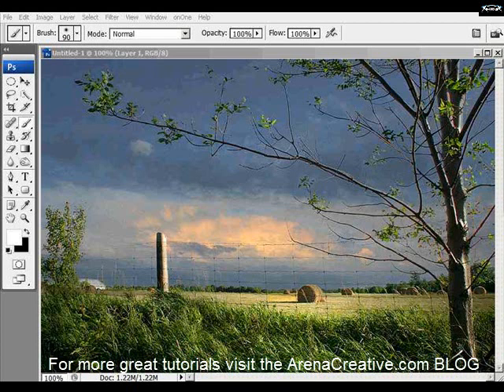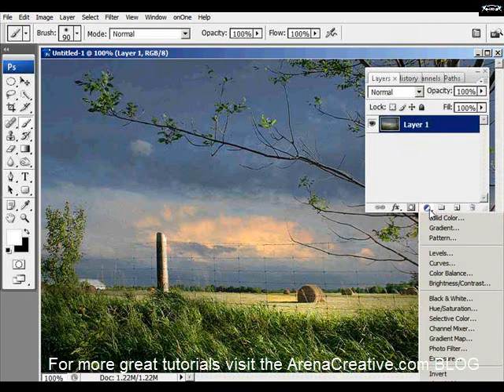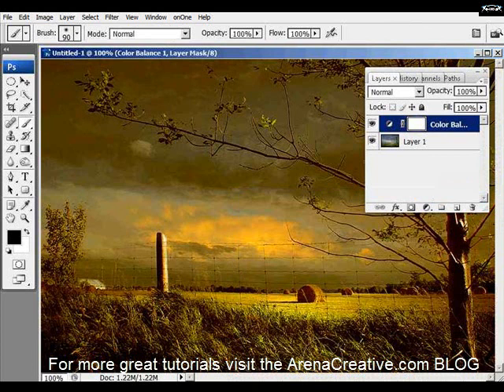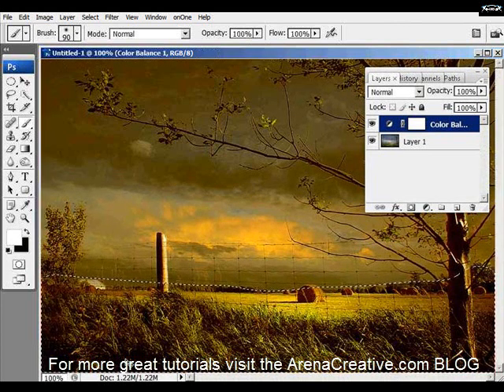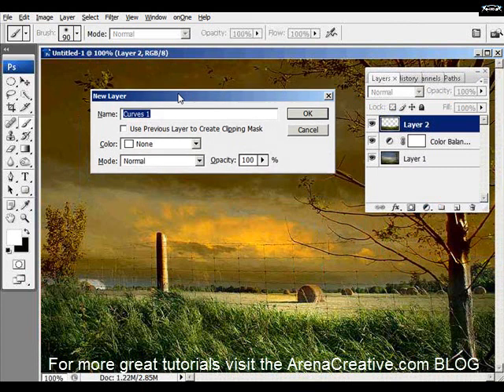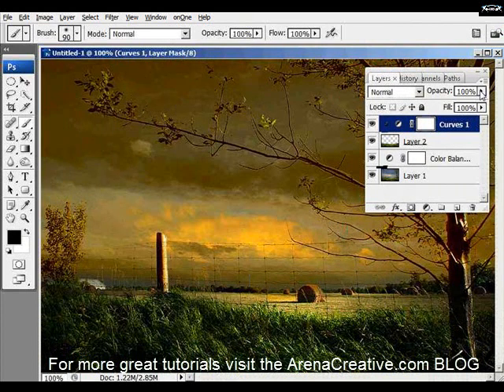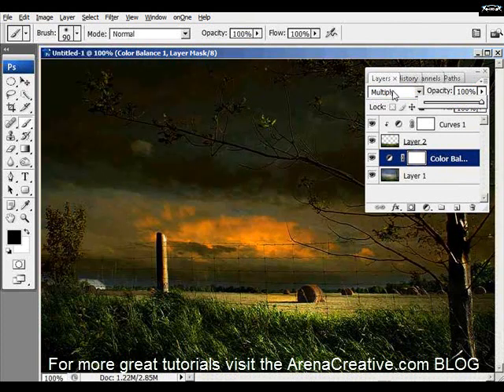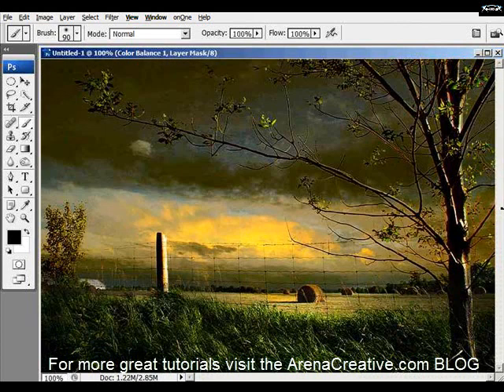Color Balance Adjustment Layers in Adobe Photoshop Tutorial